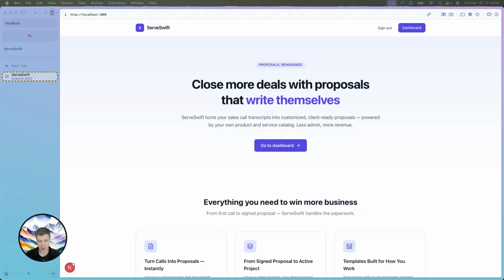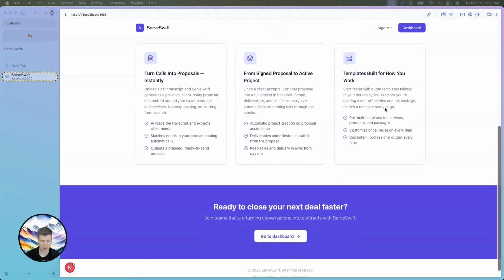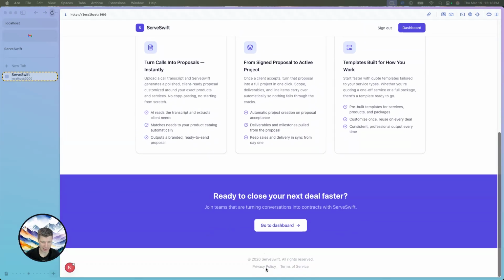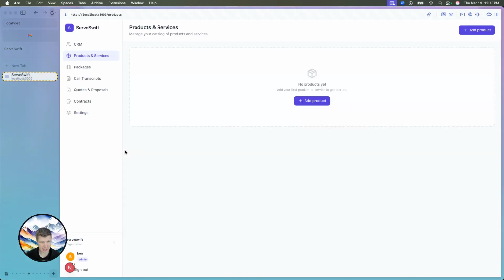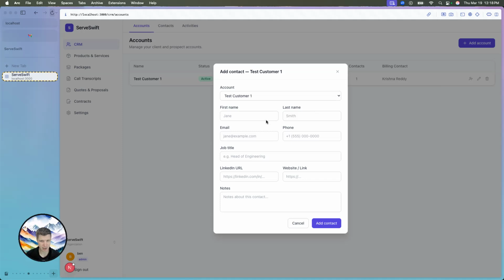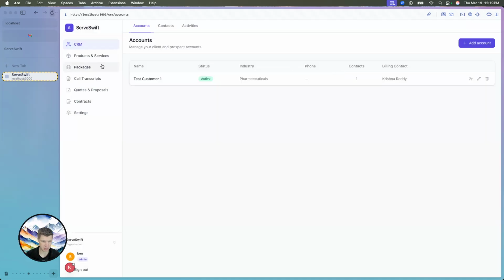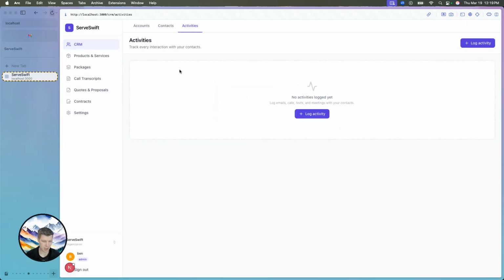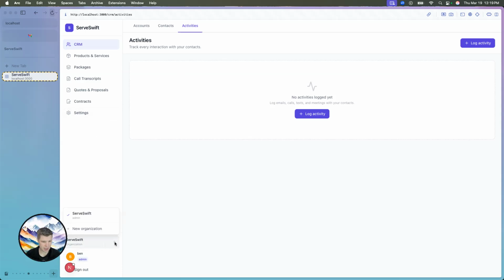Vibe Coding an App in 1 Week: Final Day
We're here! The final day of Vibe Coding a Contract Generation tool within a week. Over the course of the week we've expanded our scope and created a CRM with accounts, contacts, and activities. We also added multi-tenancy to allow users to be apart of multiple organizations.

The only step left? Getting it live.